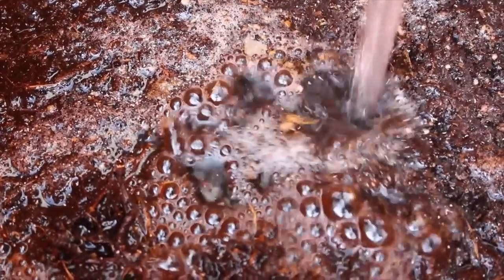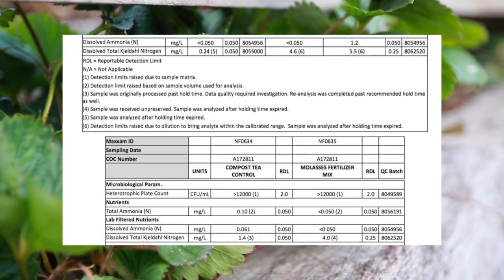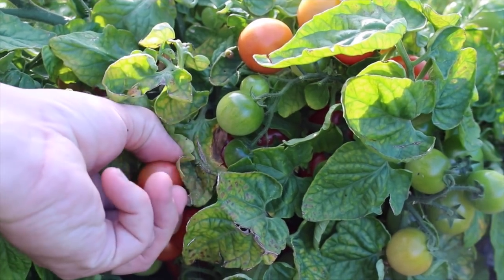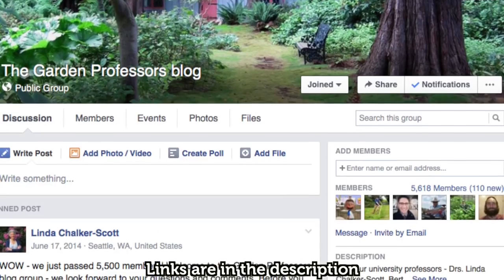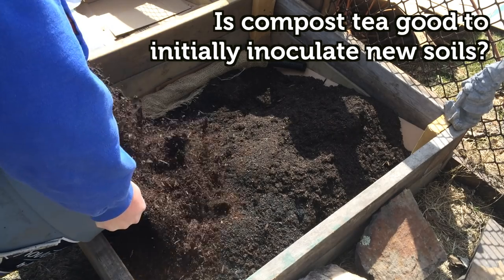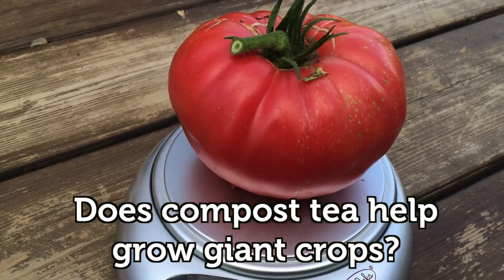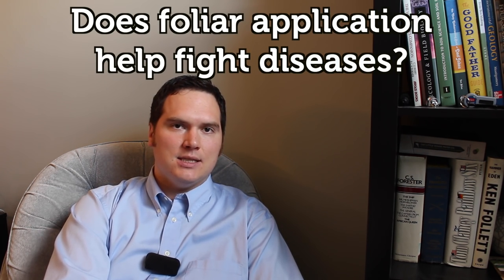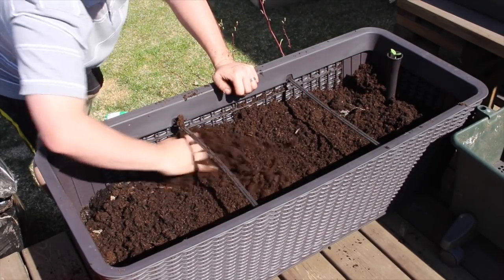Does Compost Tea Work? Part 2 Fertilizer, Beneficial Bacteria and Big Vegetables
Two weeks ago I set up an experiment in the testing garden assumptions series to evaluate if both Actively Aerated Compost Tea and Compost Extractions lived up to their main claims. Primarily I looked at if they had potential as a fertilizer and then if the methods allowed you to increase the concentration of bacteria within it.
The two claims I took a look at are not the only ones made by advocates of compost tea.  Today I will investigate the other claims made about compost teas before making a decision at the end of this video if I am going to continue or abandon the practice in my garden.

0:36 What about commercial Compost Teas?
1:14 Why culture bacteria using a compost tea method?
1:29 Research refuting the benefits of compost tea.
3:44 The Scientific Method and Occam’s Razor
4:34 I have been using AACT and have seen improvements.
5:02 Does compost tea to poor soil improves it
5:41 Is compost tea good to initially inoculate new soils?
6:17 What about the giant plants people show when they use compost tea
7:17 What about the benefits Foliar Application of Compost Tea
7:23 Can you fertilize your plants using foliar application of compost tea?
8:10 What about claims made about compost tea fighting disease?
9:00 In limited soil areas like containers is there value?
9:27 Summary and Findings

Supporting Material:
[3] Dr. Linda Chalker-Scott’s resource paper on foliar application
[4] Dr. Linda Chalker-Scott’s resource paper on Compost Tea’s Pesticide use
[5] Dr. Linda Chalker-Scott’s resource papers
[8] Variability Associated with Suppression of Gray Mold (Botrytis cinerea) on Geranium by Foliar Applications of Nonaerated and Aerated Compost Teas
[9] Failure of Foliar-Applied Biostimulants to Enhance Drought and Salt Tolerance in Urban Trees.

[12] Petri Dish Free to use on google search March 17th 2016